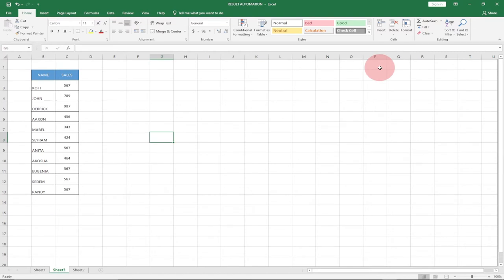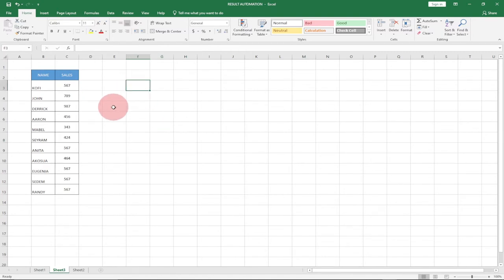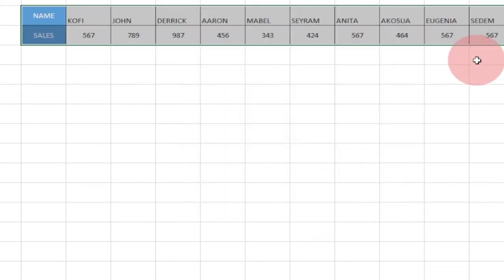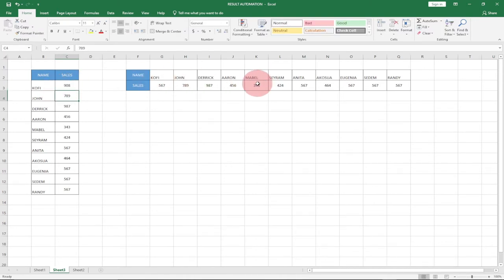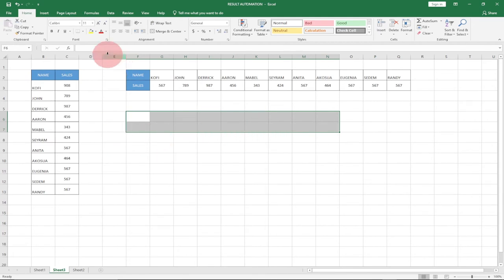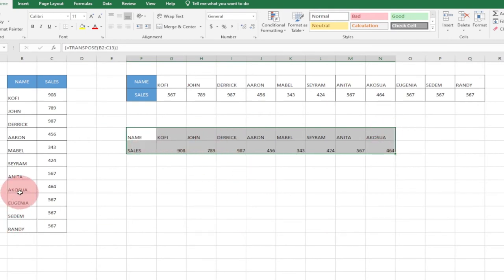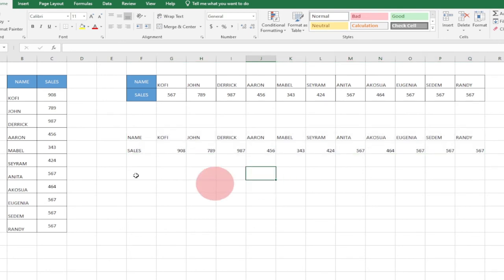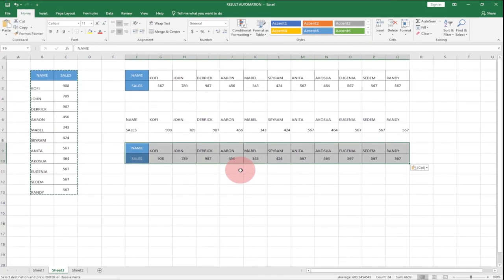How to transpose data in excel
In this tutorial, I will be teaching how to transpose excal data in 3 ways.